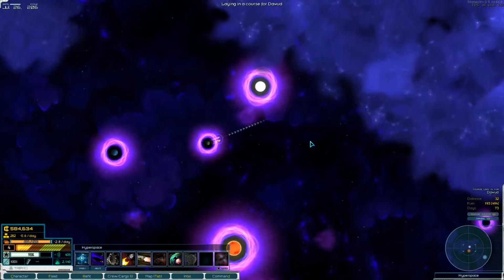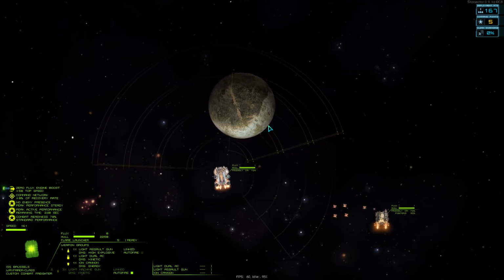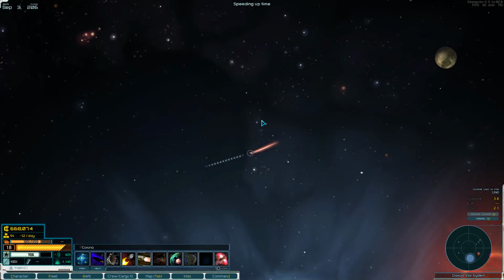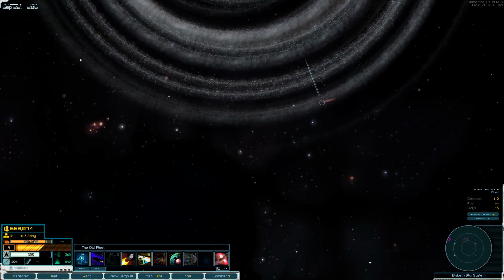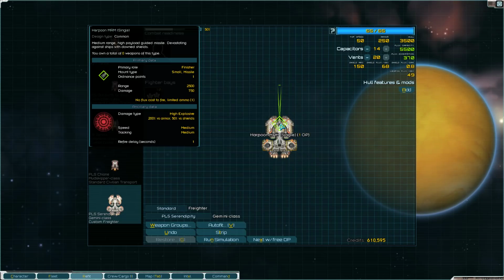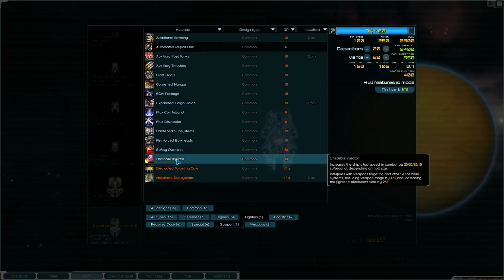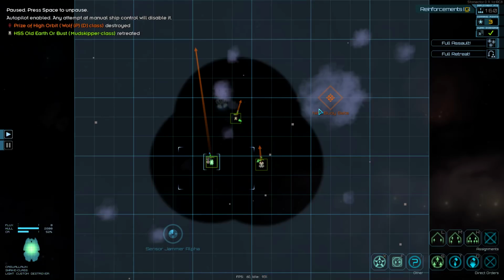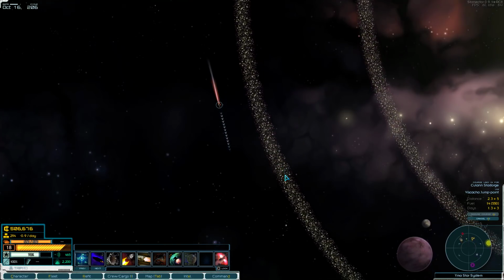Let's Try: Starsector - Part 3 [Sandbox Space Sim RPG!]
This very indie space sim reminds me of some old school sci-fi RPGs I used to love!

Snail Mail:
P3A 4S8